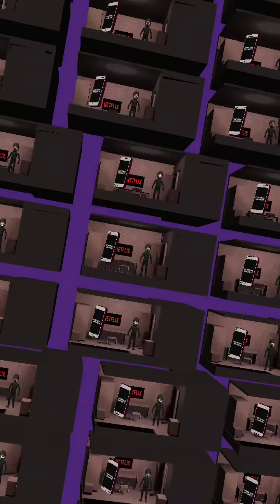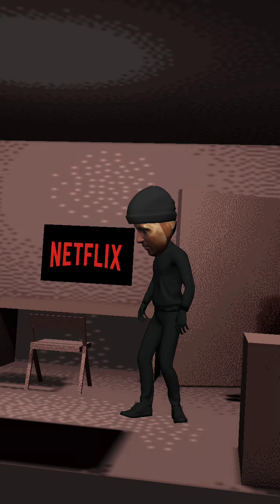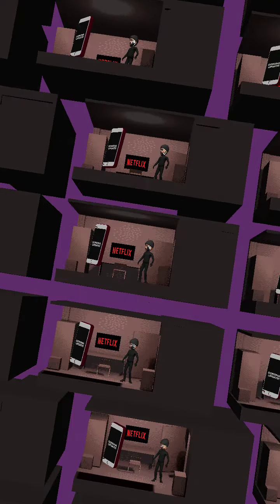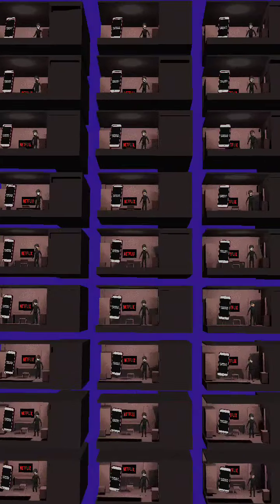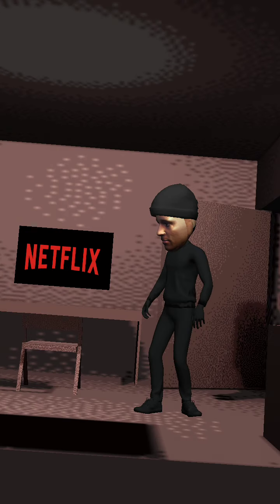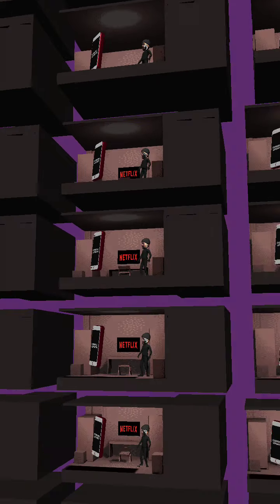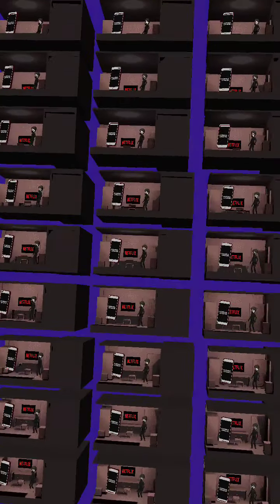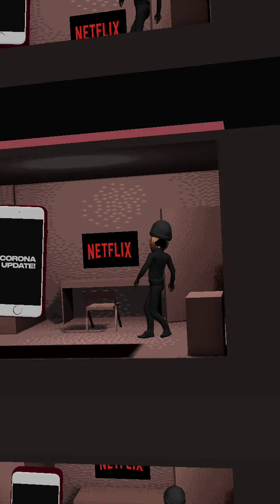WORD OF THE DAY BENEVOLENCE & ROBERT SCHULER QUOTE makemoneymoves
WORD OF THE DAY BENEVOLENCE & ROBERT SCHULER QUOTE